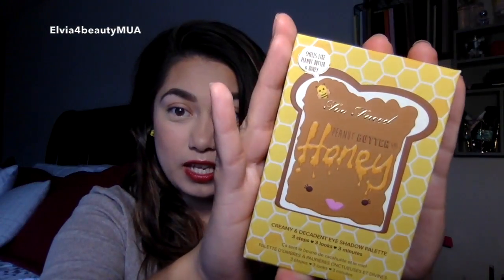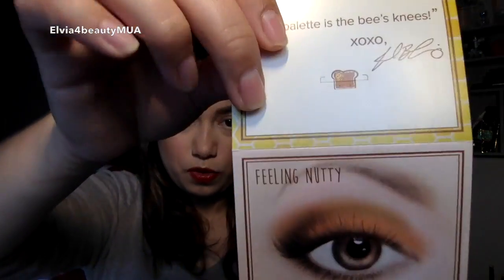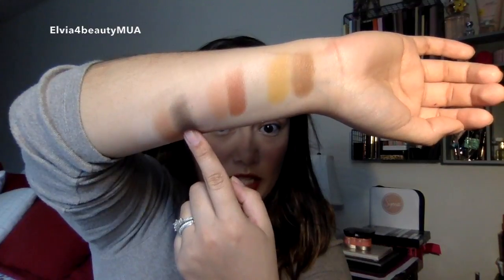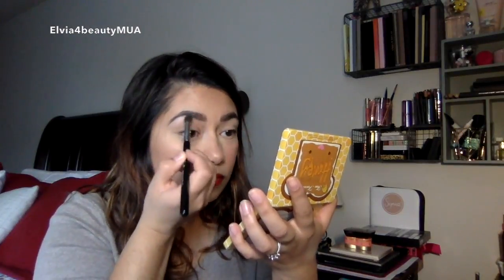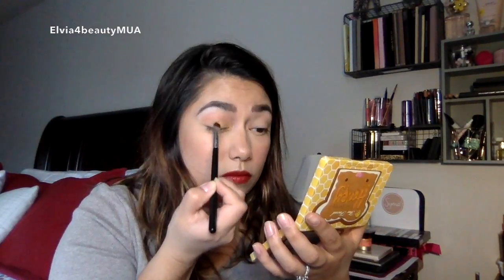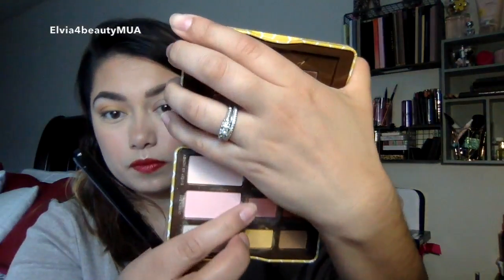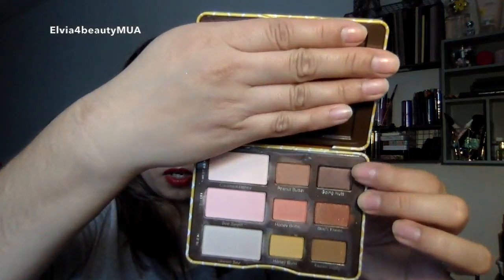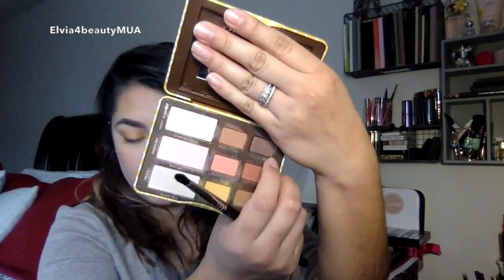First Impression: Too Faced Peanut Butter & Honey Palette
Hey guys and welcome! Today’s video is about the new Too Faced: Peanut Butter and Honey Palette. This palette does not only smell delicious, it is an amazing palette overall. I am really impressed by the whole palette and it will impress you too.

Want to save extra money on online purchases. Make your purchases through ebates, sign up, its that easy. You will be earning cash back.

Makeup & Tools used:
Too Faced Peanut Butter and Honey Eye Shadow Palette
KatVonD Tattoo Liner in Trooper
Sigma Brushes: E20 | E25 | E30 | E32| E38 | E40 | E55 | E57 |E60 | E65 | E71

Also: Please be nice! If you don't like my videos, don't watch them. I want to keep everything friendly and a place where ideas and opinions can be shared without offending or hurting anyone’s feelings. Different products work for different people, so keep that in mind.